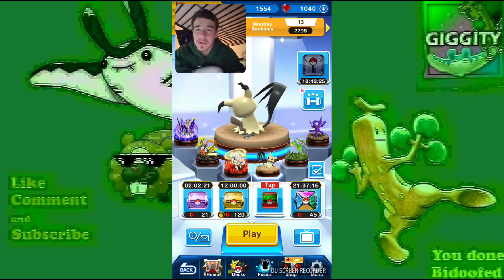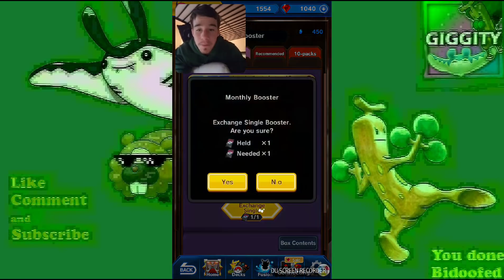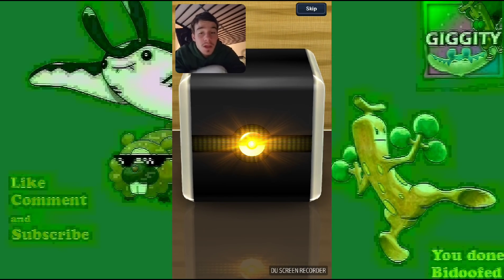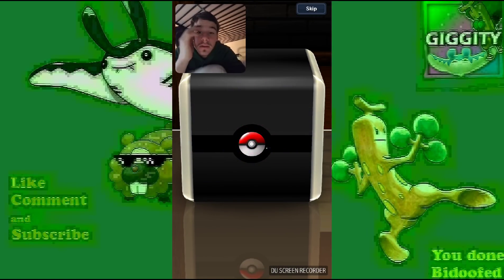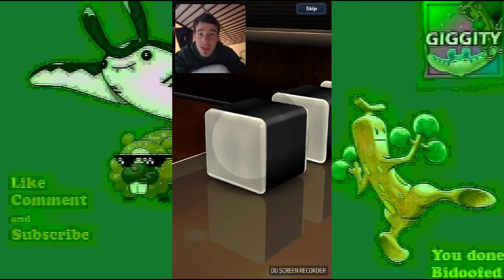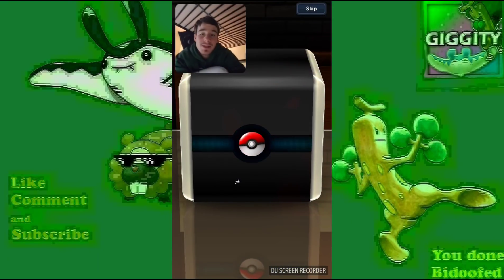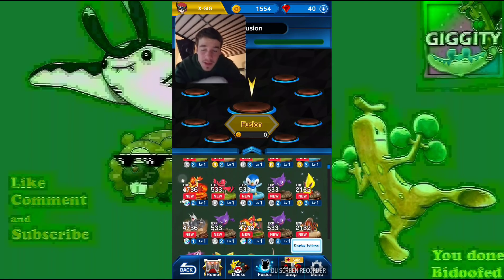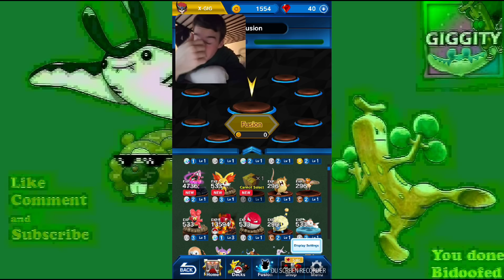NEW BANNER!! 2 10 EXCHANGE BOOSTER OPENINGS!!! 6 EX PULLS!! POKEMON DUEL EP 235